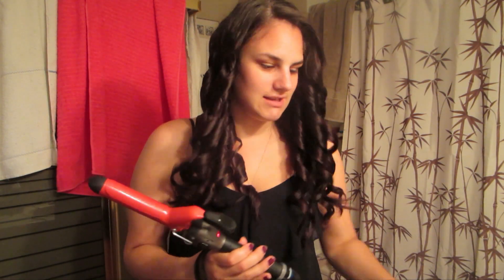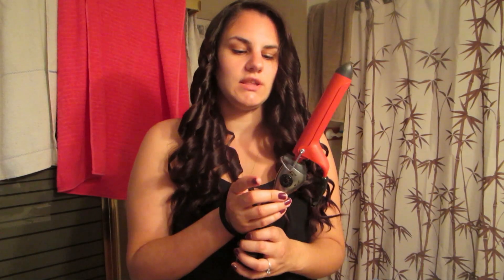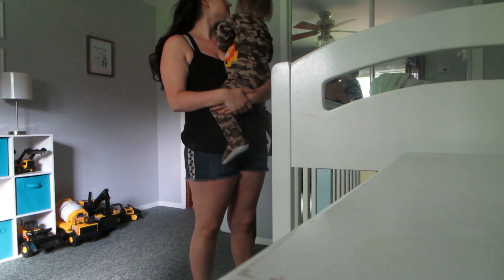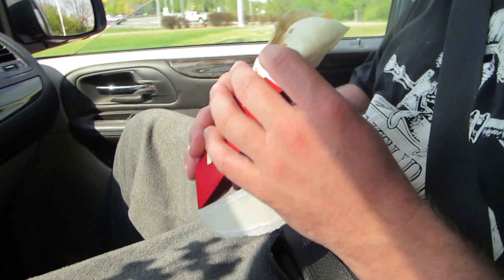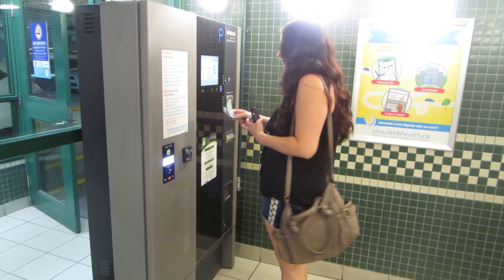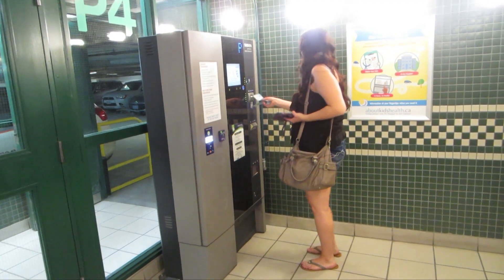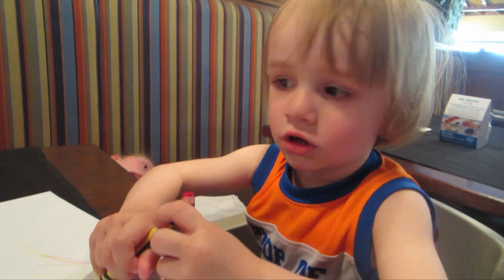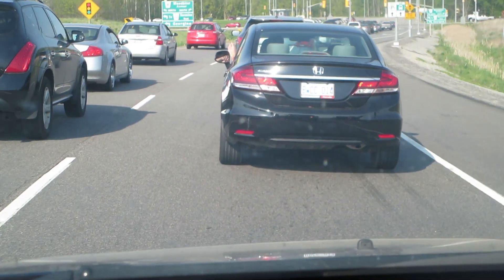Day in the Life; Eye Check-up! | Our Lives, Our Reasons, Our Sanity